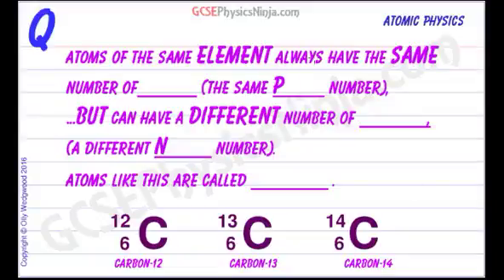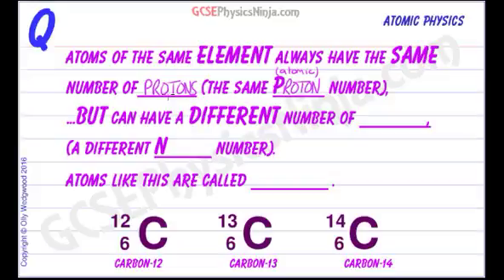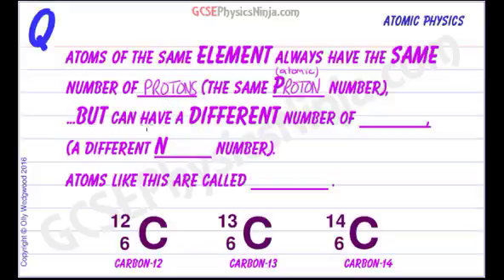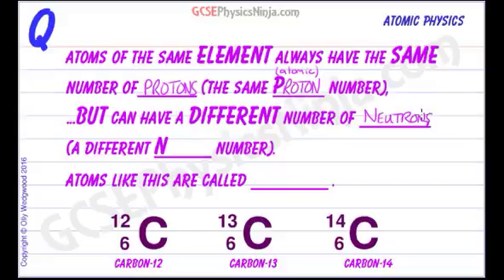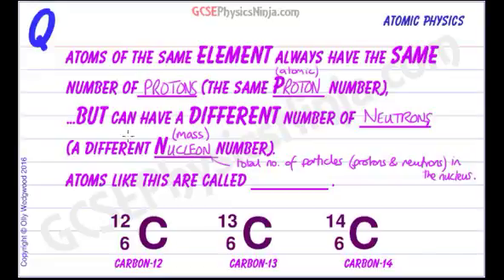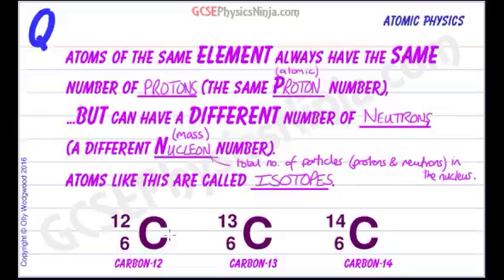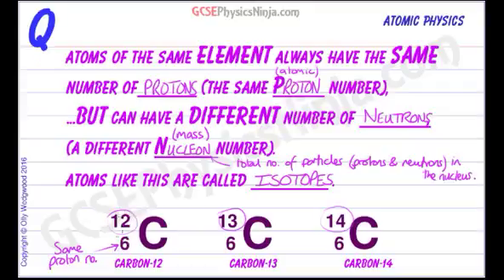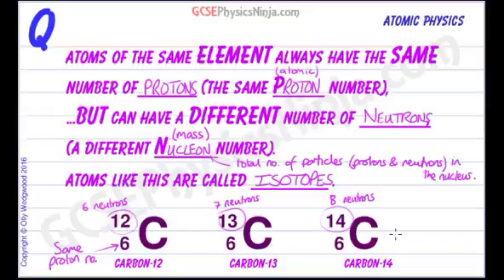What is an Isotope? GCSE Physics Revision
Radioactive isotopes (sometimes called radioactive nuclides) are atoms of the same element but with a slightly different mass due to more or less neutrons than usual.

This flashcard video tutorial explains the full definition and isotope vocabulary.